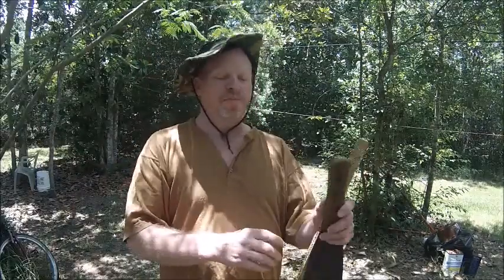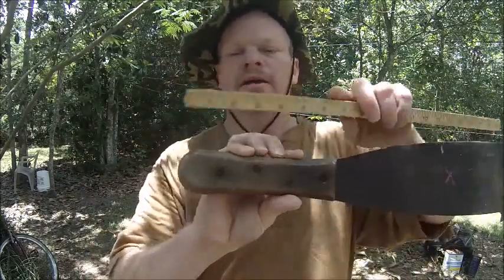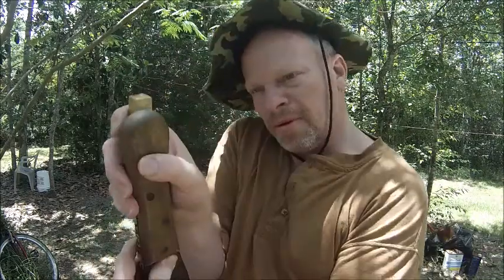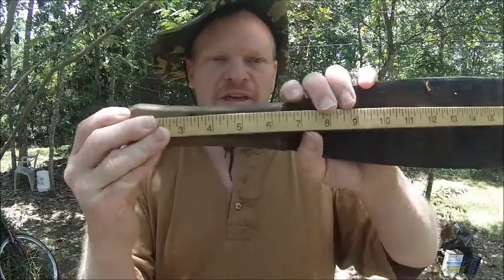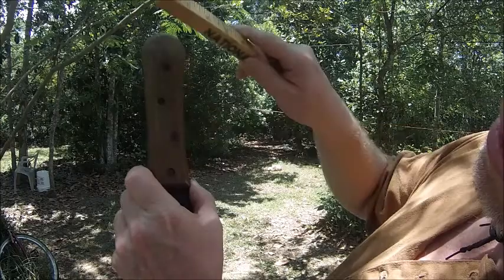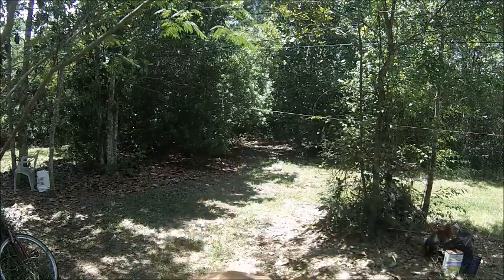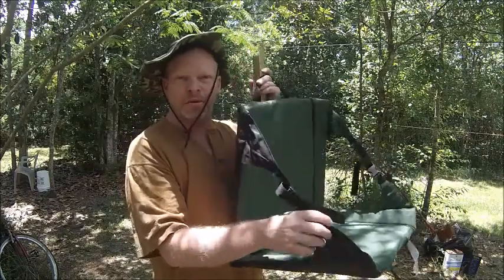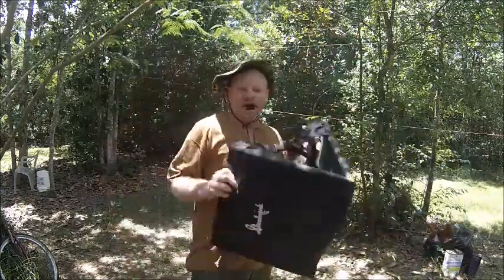Bushcraft To Tom what you need